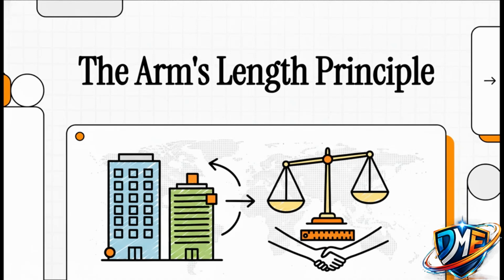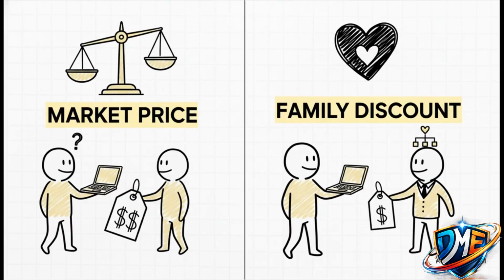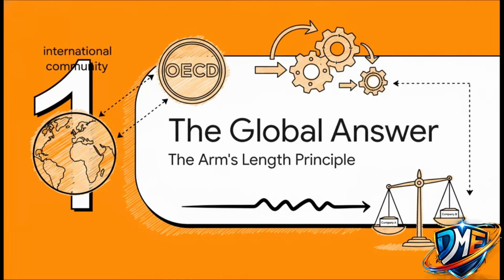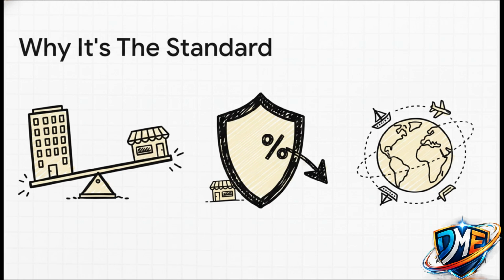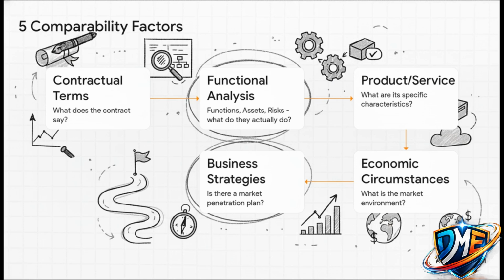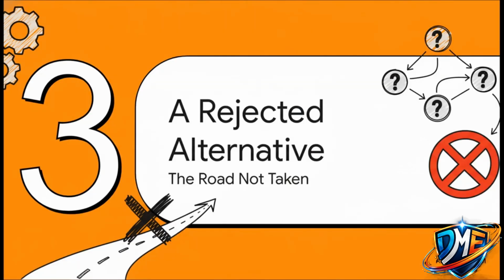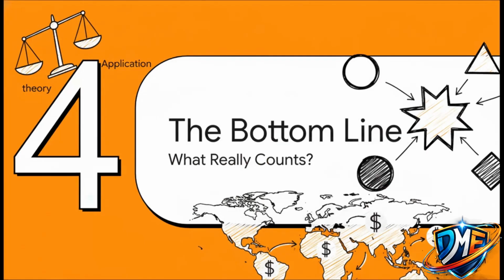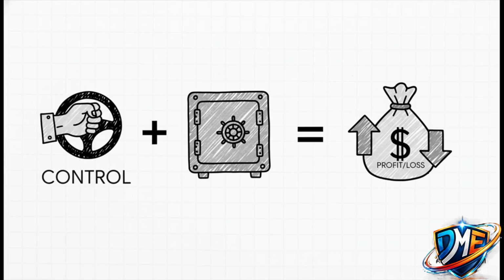OECD Transfer Pricing Guidelines Chapter I – The Arm’s Length Principle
Understanding Transfer Pricing starts here.In this video, we break down the core concepts from the OECD Transfer Pricing Guidelines, focusing on:• Chapter I – The Arm’s Length Principle• Chapter II – Transfer Pricing Methods• Chapter III – Comparability AnalysisThese three chapters form the foundation of how multinational transactions should be evaluated to ensure fairness and compliance.Whether you are a tax professional, consultant, or business owner, mastering these principles is essential to mitigate tax risks and handle audits confidently.Stay ahead of global tax developments and strengthen your transfer pricing knowledge with practical insights and clear explanations.📌 Don’t forget to like, share, and subscribe for more tax insights.